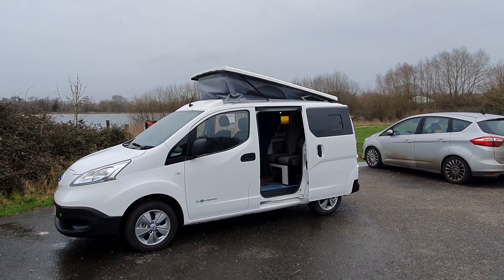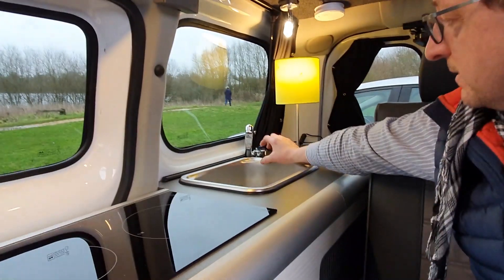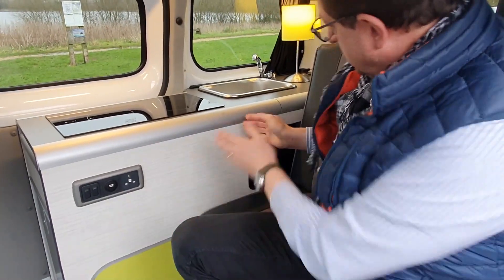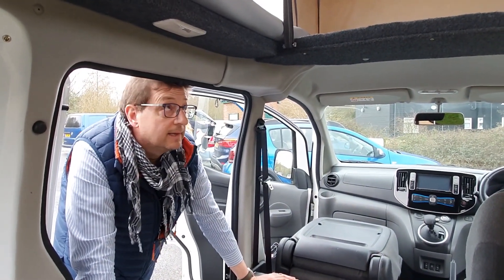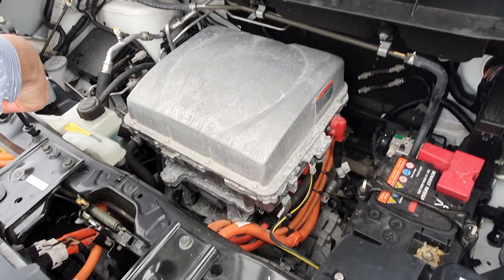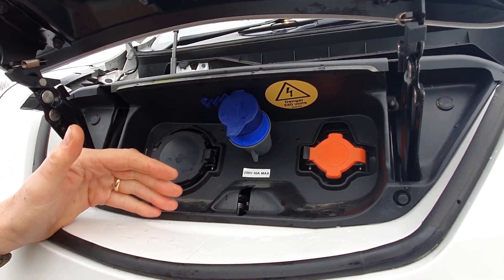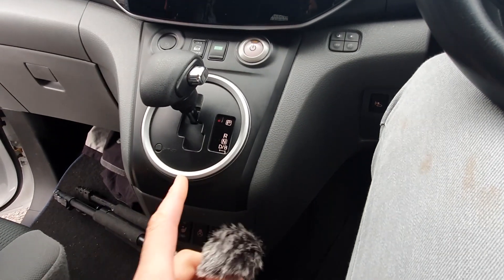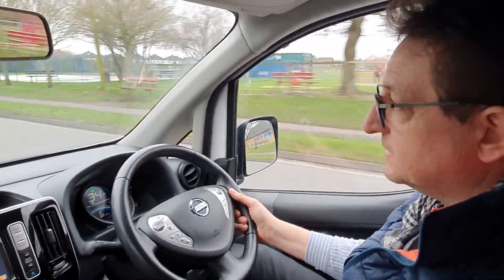Electric Campervan // Van Tour // Nissan eNV200 // 100% Electric Eco Campervan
In this video I do a tour of a van that my Dad has recently finished converting, a Nissan eNV 200. A 100% electric compact campervan.

The van has an 24kW battery pack as standard providing a range of approximately 100 miles. An additional 5 kW Lithium Battery pack has also been added in the back of the van. This serves 2 purposes. Firstly to provide power for the camping appliances such as the induction cooker, lights, dometic fridge and inverter. Secondly, power can also be diverted from this boost pack to charge the main drive pack providing an additional 15 miles of range. The van is also fitted with a 140 Watt solar panel and MPPT charger controller to help keep things topped up.